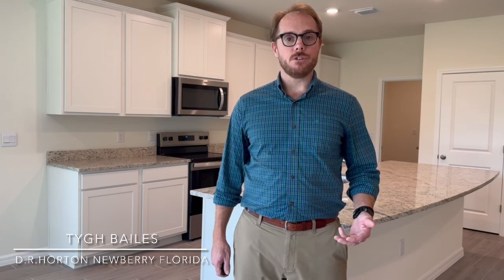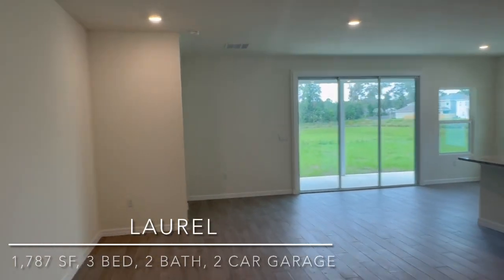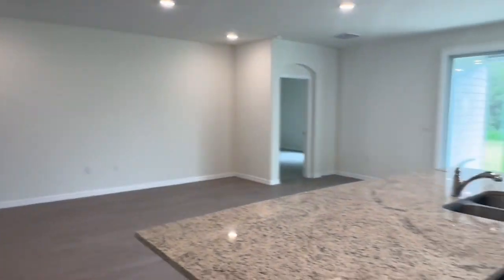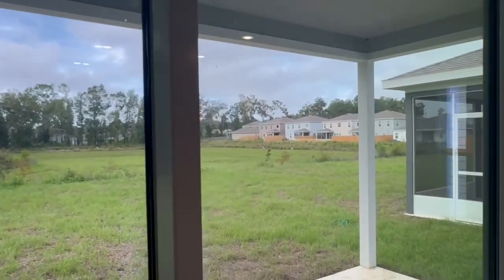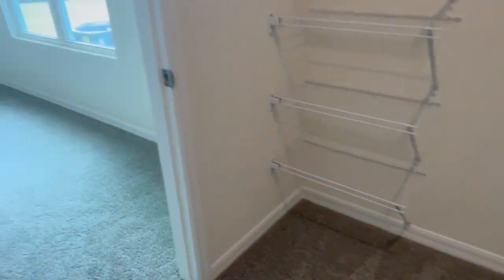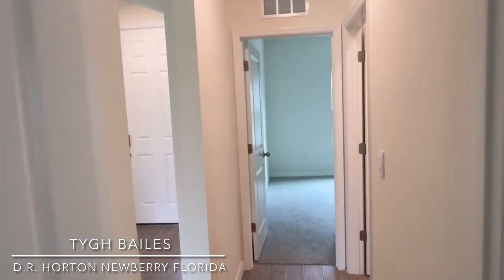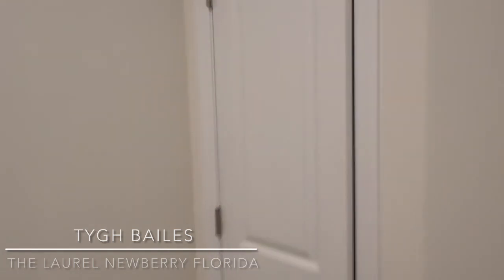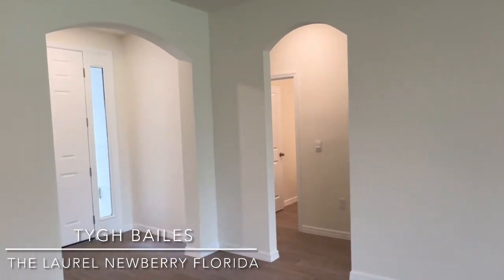The Laurel by D.R. Horton: Tradition Series 3 Bed, 2 Bath, 2 Car Garage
The Laurel Floor Plan by D.R. Horton.